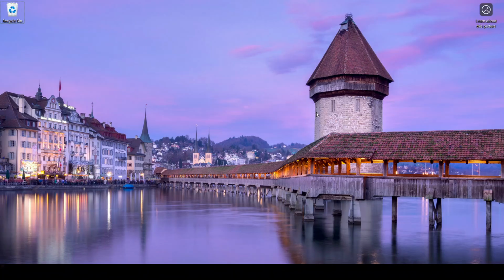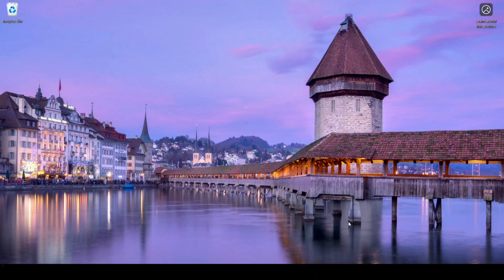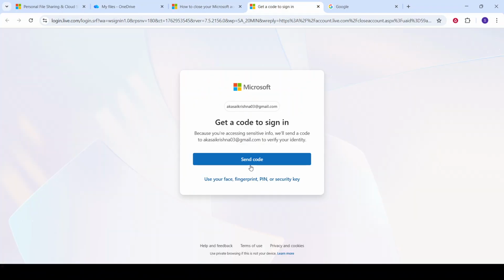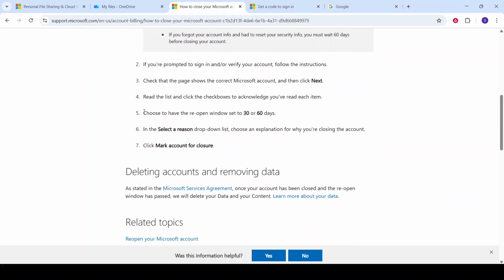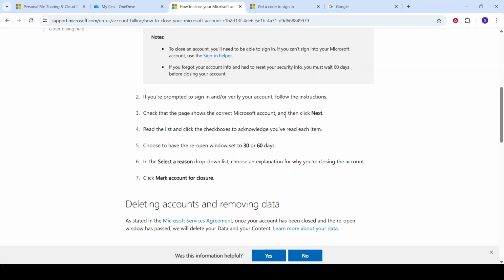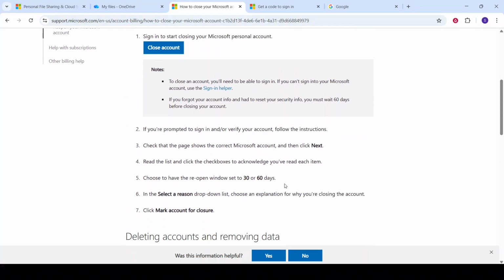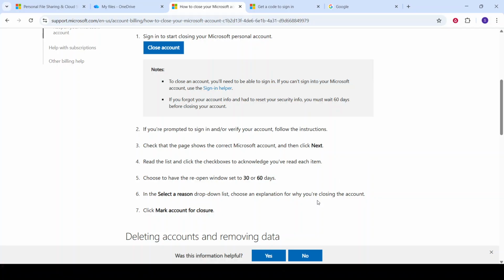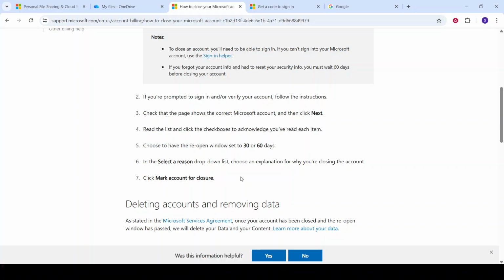How to Delete Microsoft Onedrive Account 2026 (Step By Step)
Learn How to Delete Microsoft Onedrive Account in this video.

In This Video, We'll Show You 👇
Delete Onedrive Account
Onedrive Account Deletion
Remove Onedrive Account
How To Remove Onedrive
Onedrive Delete Account
Microsoft Onedrive Delete
Delete Onedrive
Onedrive Account
Microsoft Onedrive
Onedrive
Delete Microsoft Account
How To Delete Microsoft Account
Microsoft Account Deletion
Remove Microsoft Account
Onedrive Uninstall
Uninstall Onedrive
Onedrive Removal
How To Uninstall Onedrive
Onedrive Tutorial
Onedrive Help
Onedrive Guide
Onedrive Tips